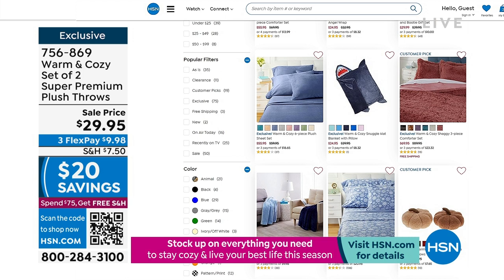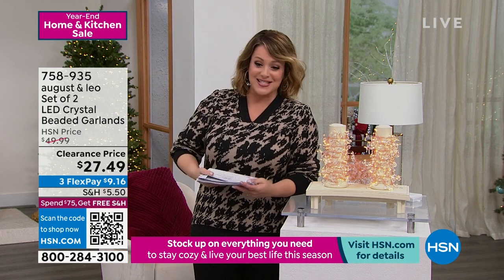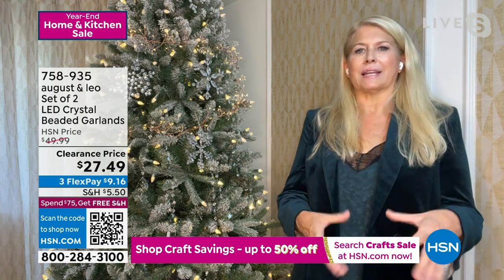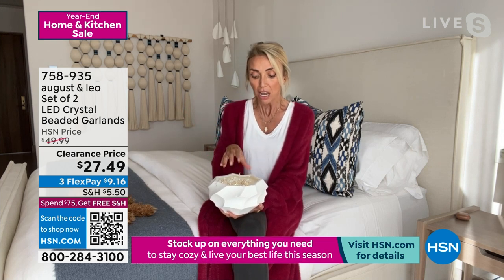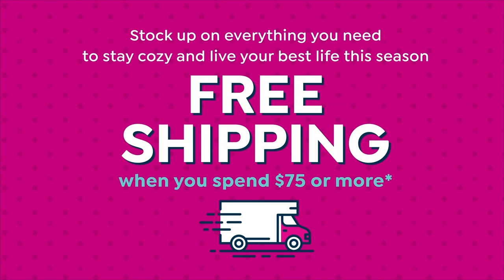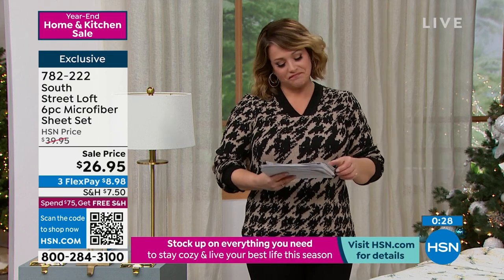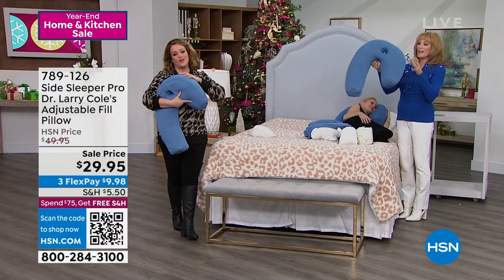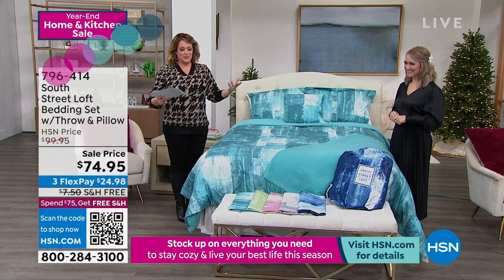HSN | Bedding Year-End Sale 12.23.2022 - 06 PM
Tuck into savings on fresh bedding to suit every decor.